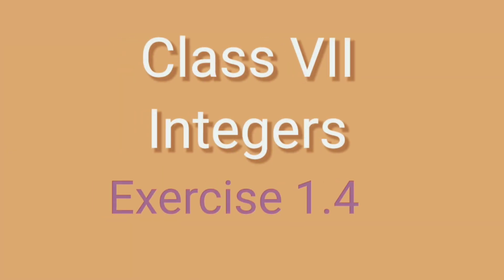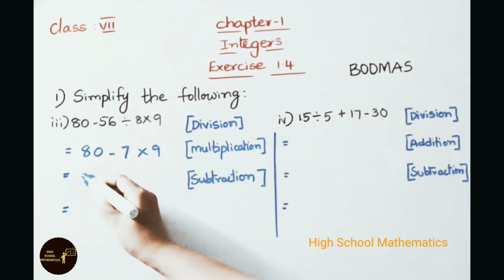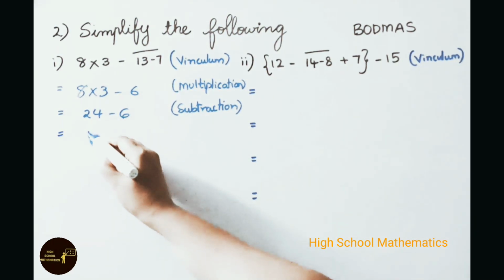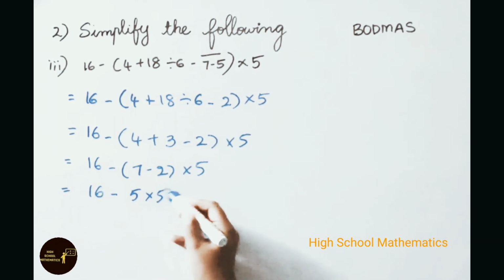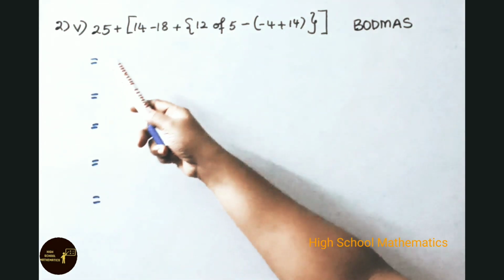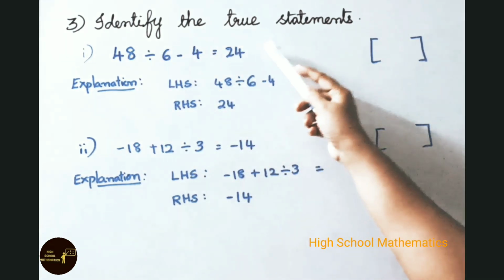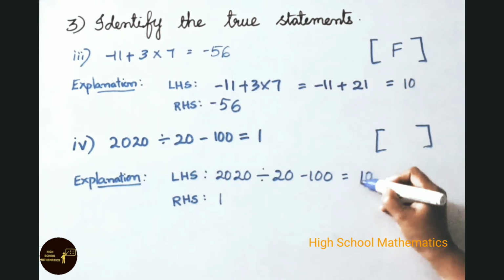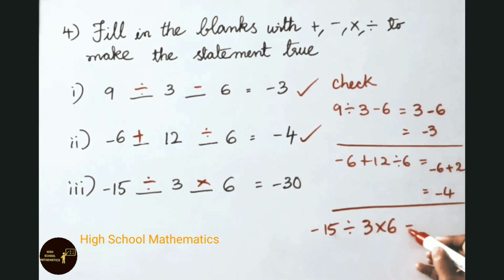Integers - Exercise 1.4 - Class VII || A.P State New Syllabus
In this video, we explained class 7 - Chapter 1 - Integers - Exercise 1.4 - 1 to 4 sums in detail.